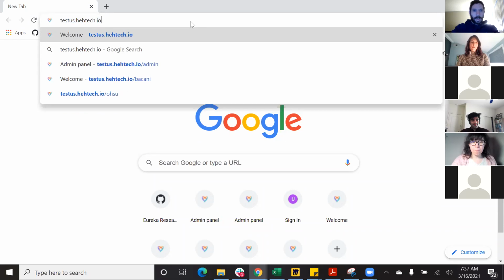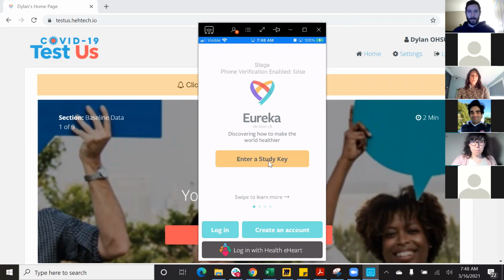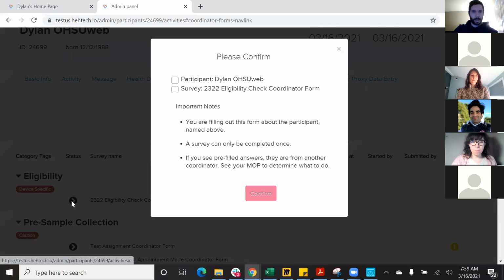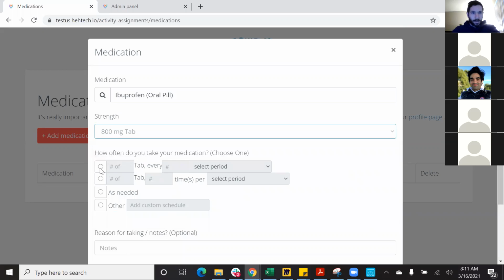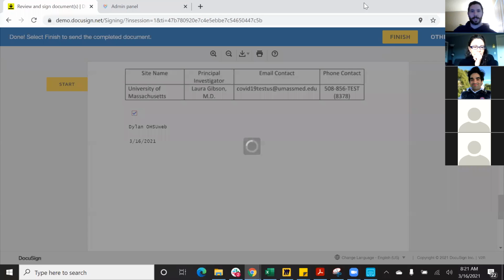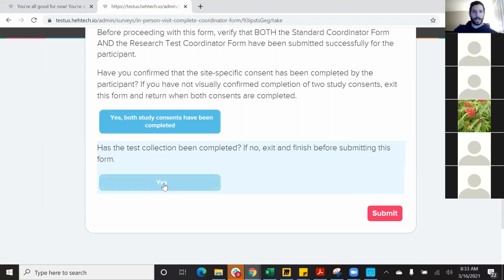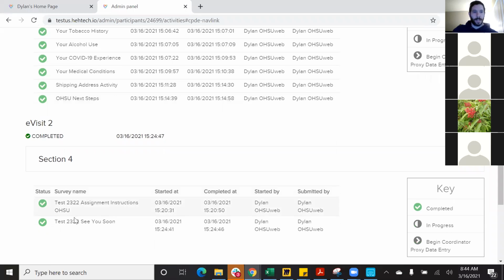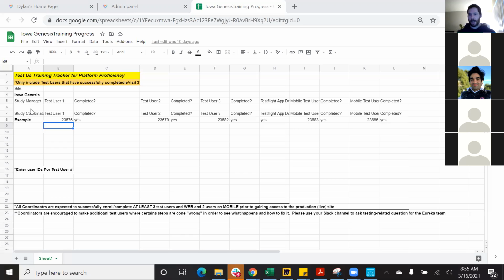OHSU Test Us Study Training